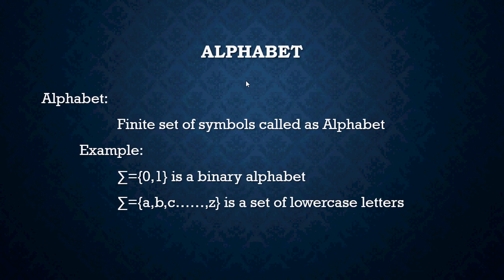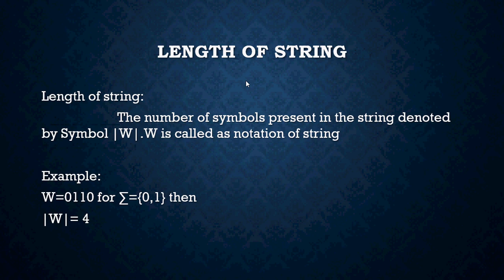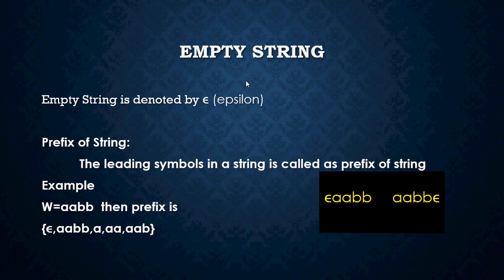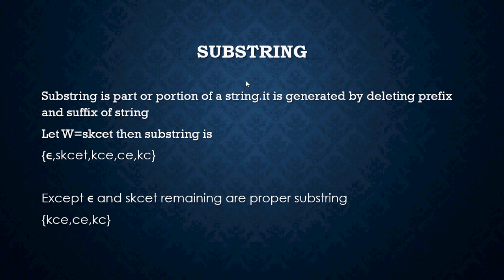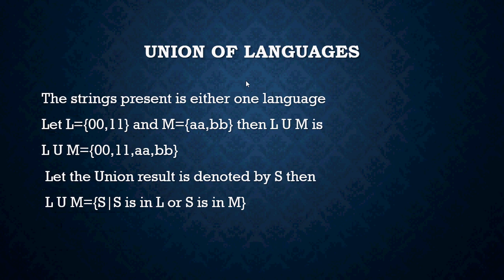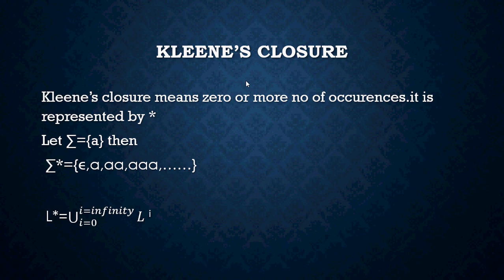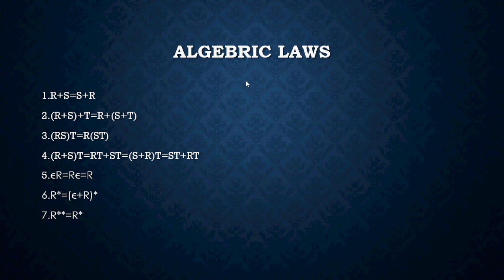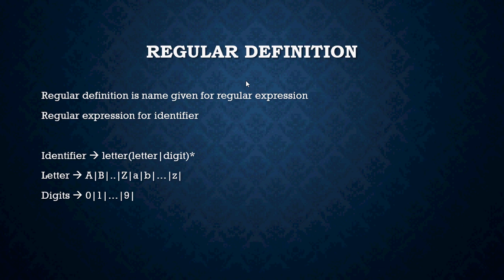Specification of Tokens-Compiler Design